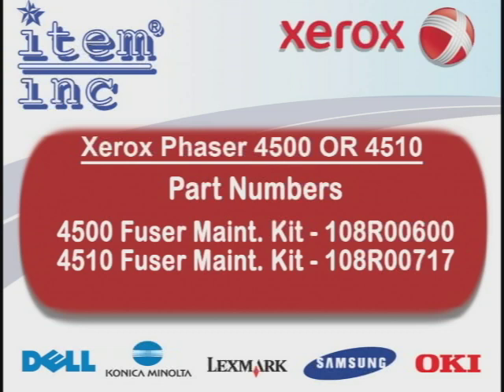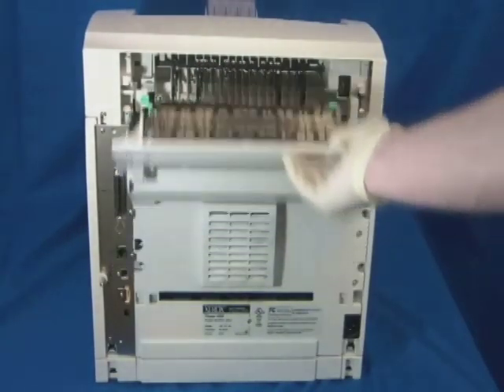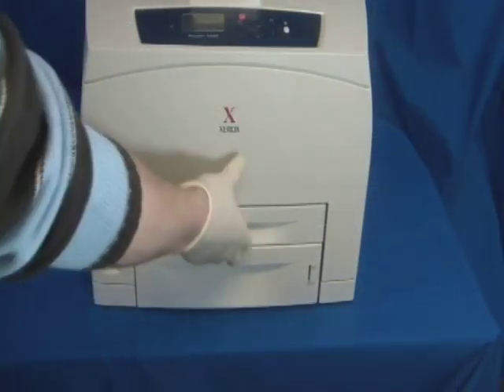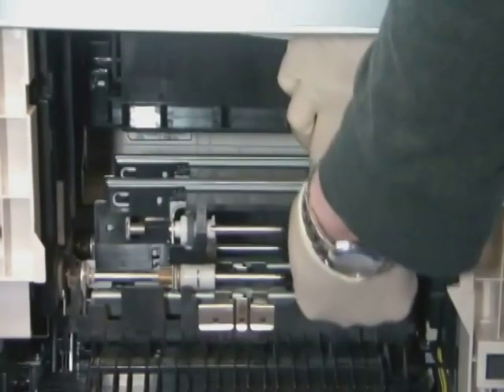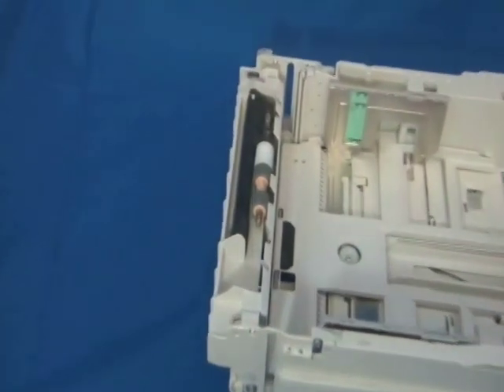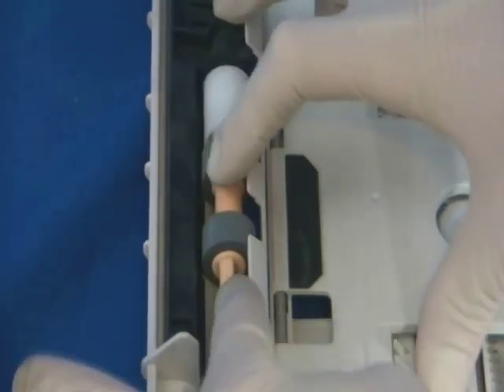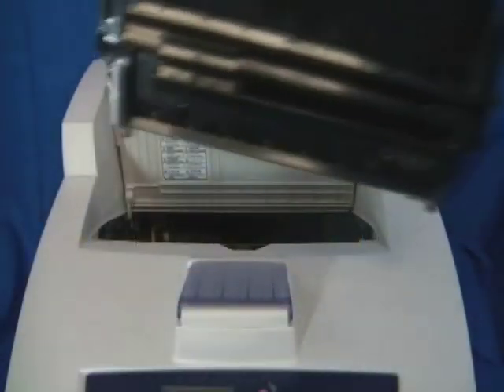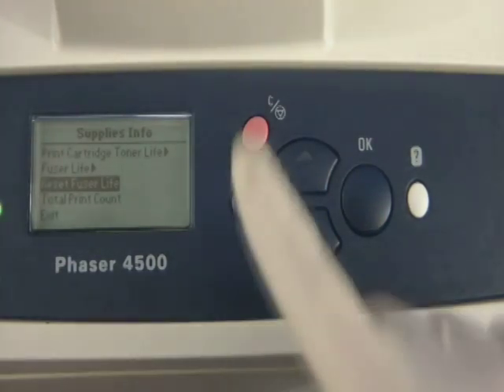Xerox Phaser 4500 and 4510 "Replace Maintenance Kit" Fuser Kit Replacement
Hello everyone,
Welcome to Item, Inc. video tutorials.

TITLE: Replacing Xerox Phaser 4500 / 4510 Fuser Maintenance Kit.

Every 200,000 prints you should replace the fuser maintenance kit of your Xerox Phaser 4500 or 4510 printer.  At this time your machine may display "Replace Maintenance Kit."  Replacing this will reduce the likeliness of jams, improve print quality and extend the working life of your printer.  For the 4500 the part number is 108R00600.  For the 4510, the part # is 108R00717.  The kit includes a fuser, transfer roller, and 6 pickup rollers.